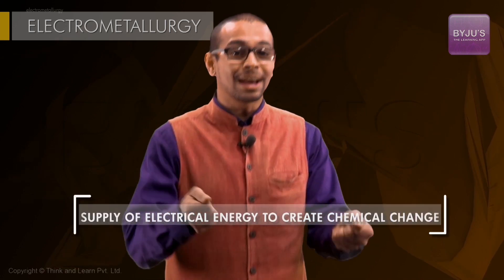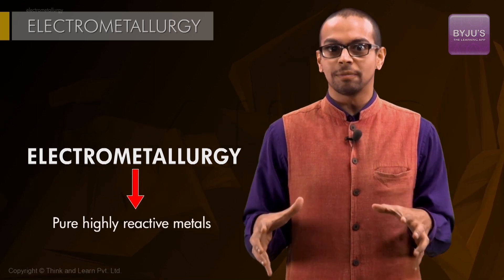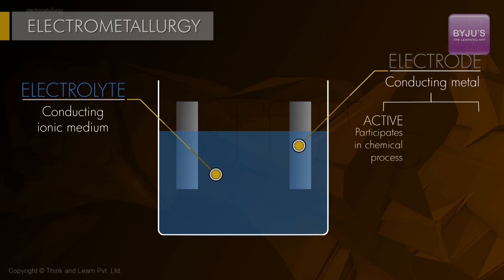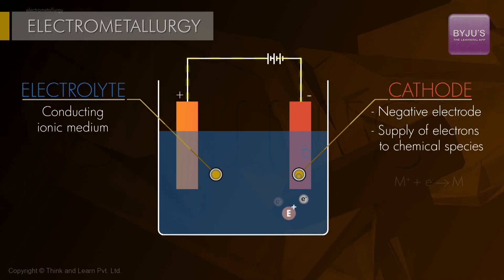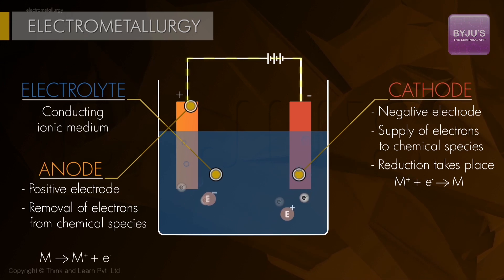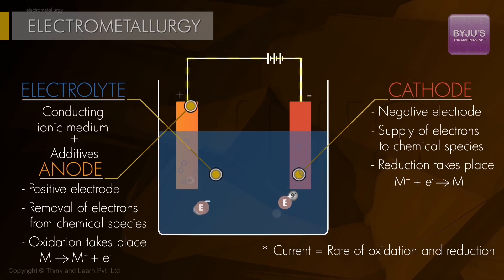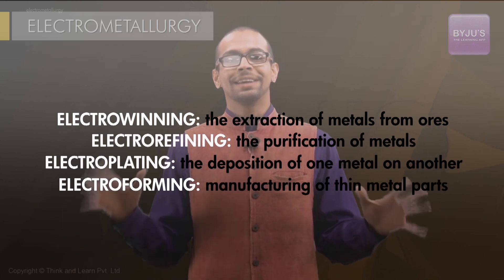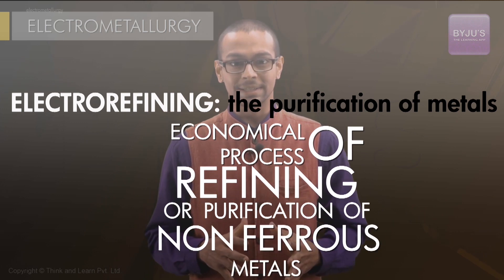Metallurgy | Concept Visualised | Electrometallurgy | JEE | Aswin Sir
🚀✍️ Download Chapter-wise Session Notes, FREE DPPs & Chapter Test PDFs Now⬇️
✅ JEE Ranker's Batch In this video, we will discuss one of the processes of refining called Electrometallurgy. In this process how an impure metal can be converted to pure metal has been discussed in detail. We hope this will aide you in preparing for exams. Keep learning!